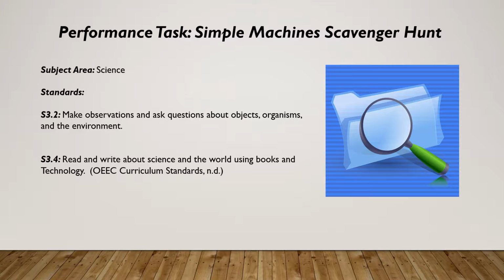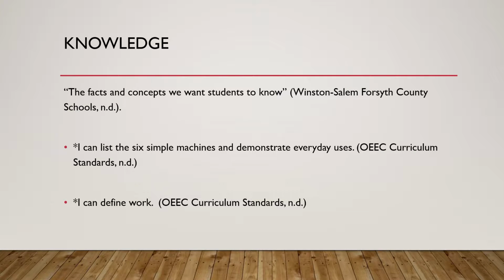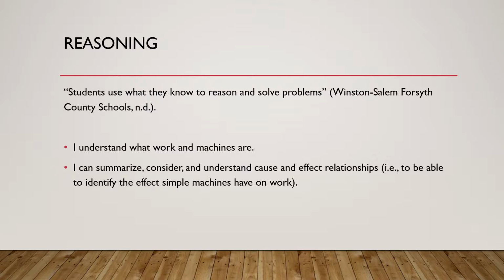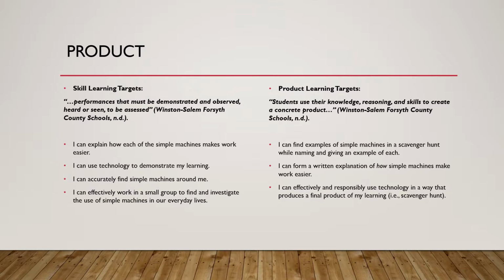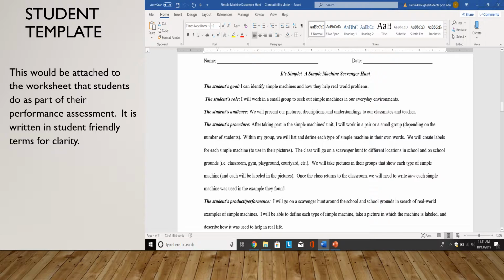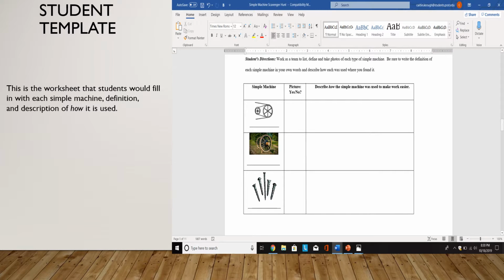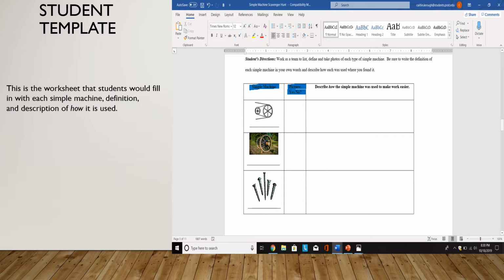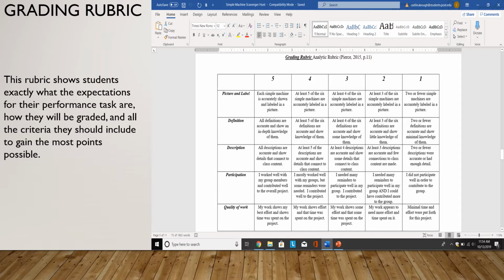EDU 607 Performance Assessment Presentation Revised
This is a revised video of a third-grade performance assessment task on simple machines for EDU 607.